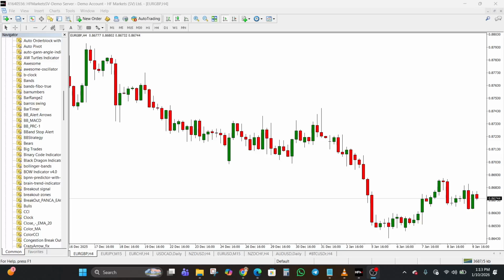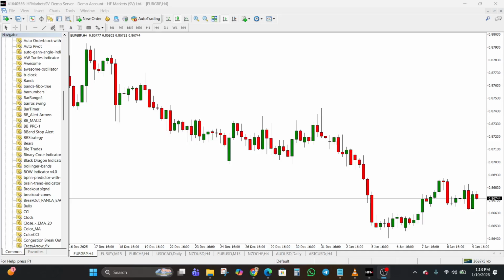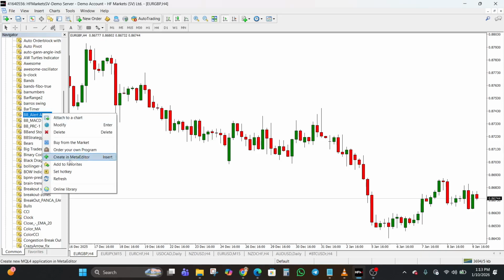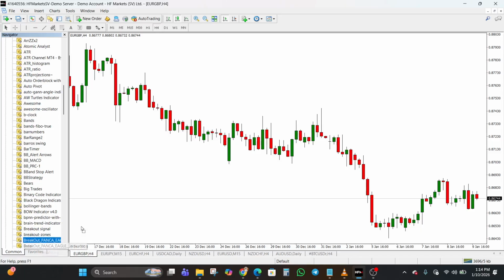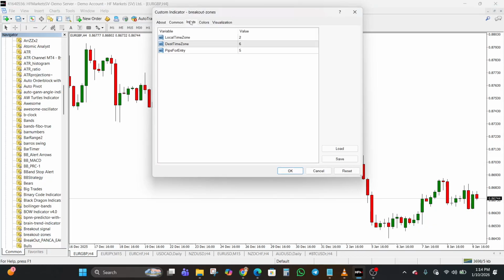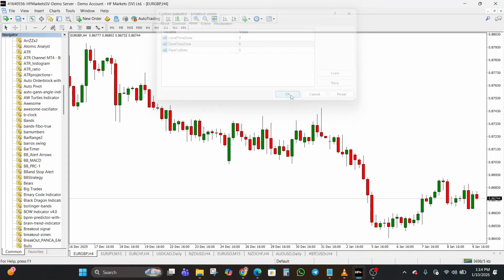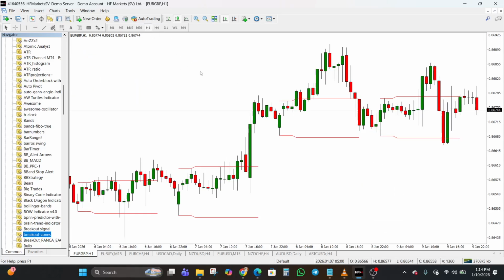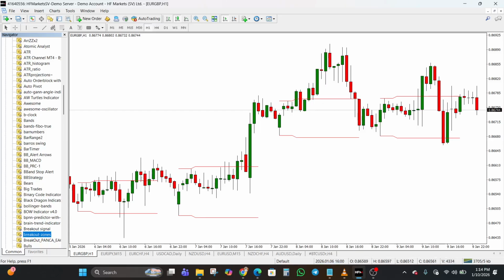Breakout Zones Indicator for MT4 & MT5 – Identify High Probability Breakout Areas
Enhance your breakout strategy with the Breakout Zones Indicator for MT4 & MT5. This indicator automatically highlights price zones where breakouts are most likely to occur, helping you anticipate momentum shifts and trade volatile conditions with better timing.